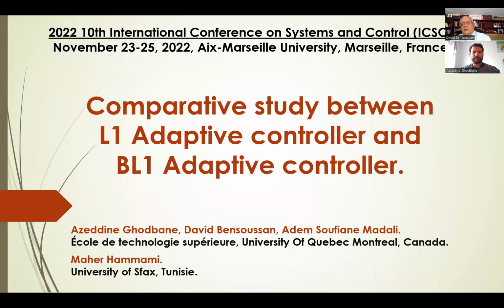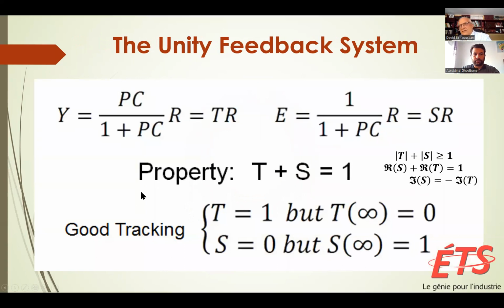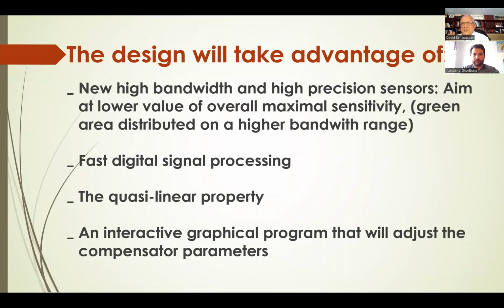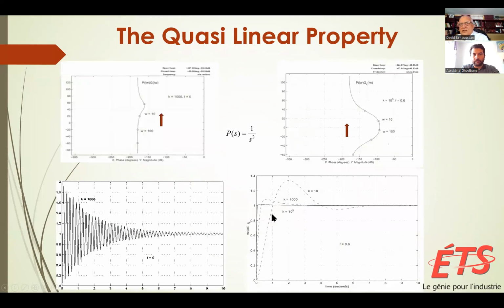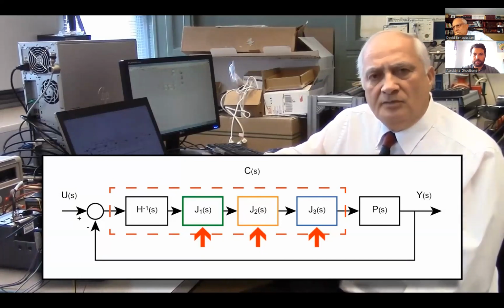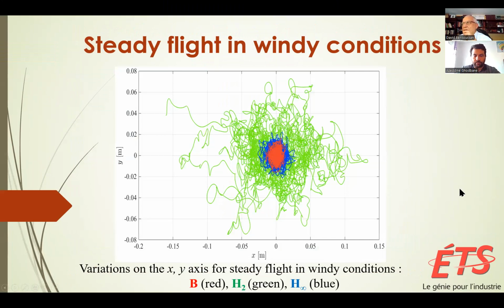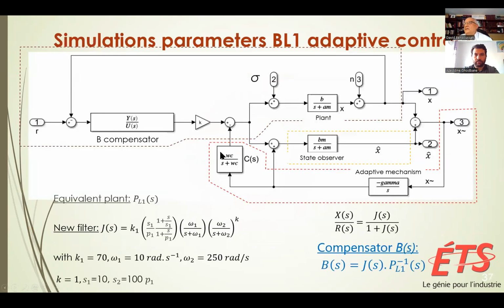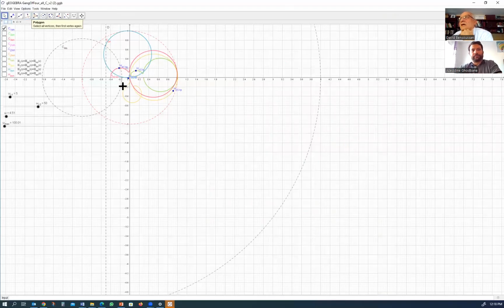BL1 Adaptive control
Improves L1 Adaptive controlControl